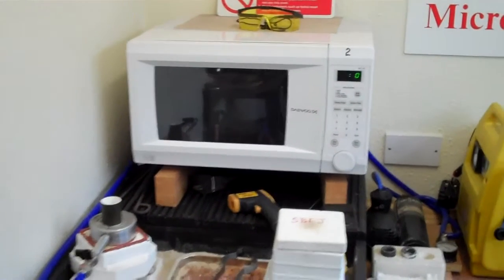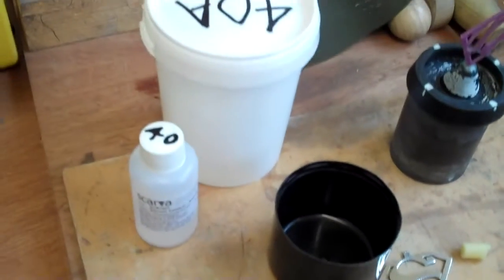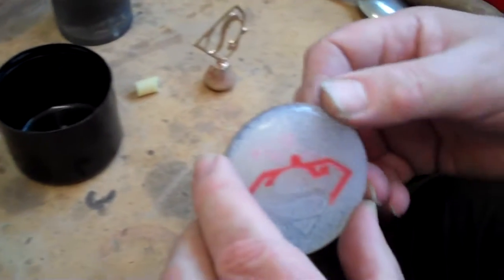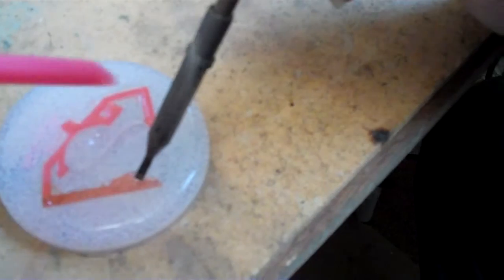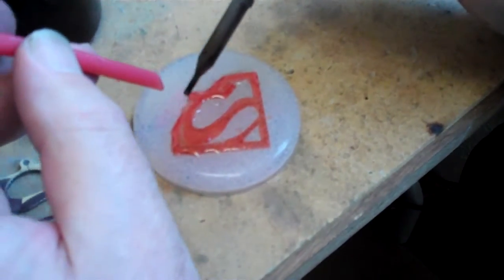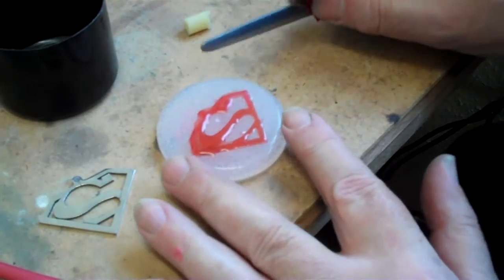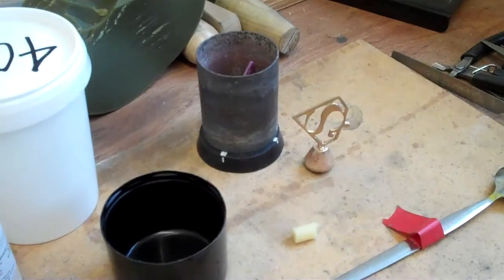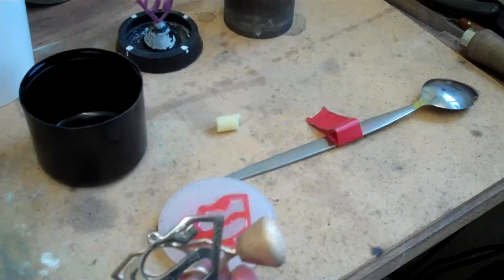Copying a Superman Dog Tag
If you have an original part, in this case a superman dog tag, it is reasonably easy to make several copies in white metal, silver, brass, gold, or bronze using Microfoundry. Here we give an overview of the steps involved.
- Make an R.T.V mold of the original
- Use the R.T.V mold to cast a wax pattern
- Use the wax pattern in the lost wax casting of the new metal job.